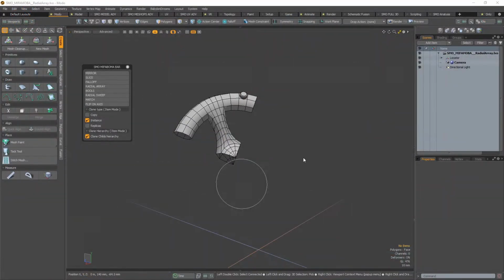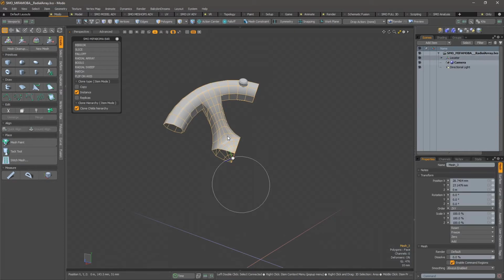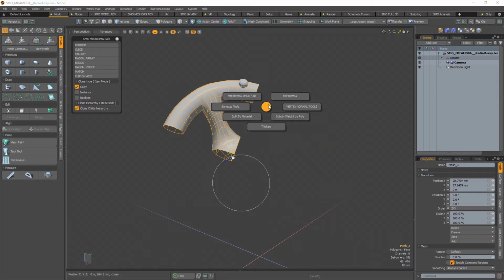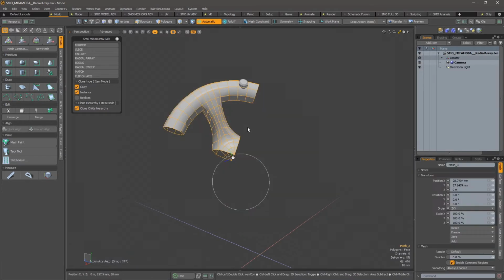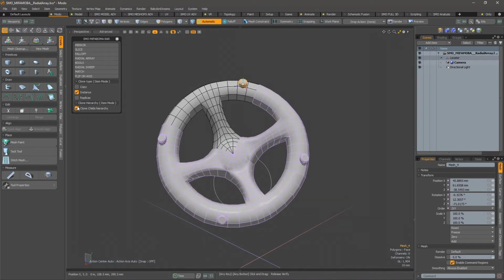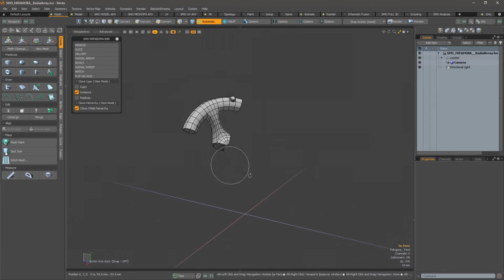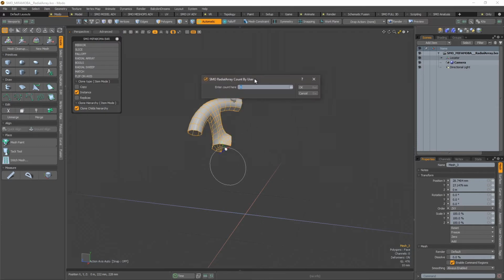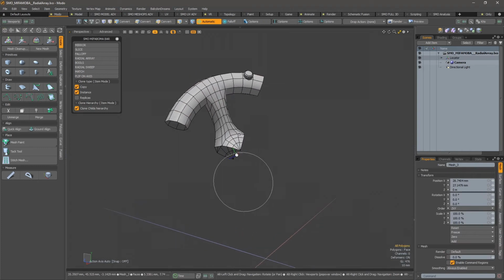SMONSTER KIT | MIFABOMA - RADIAL ARRAY Menu Bar